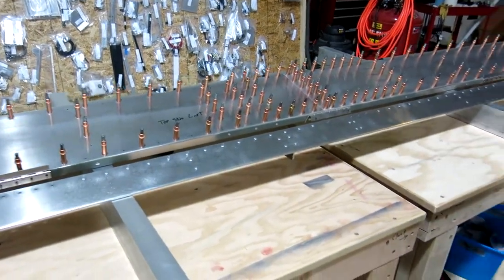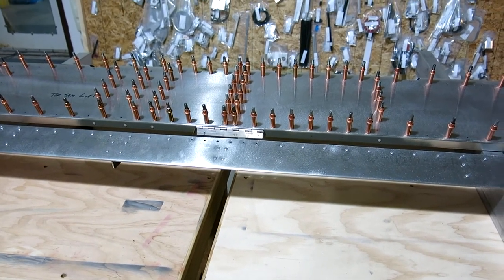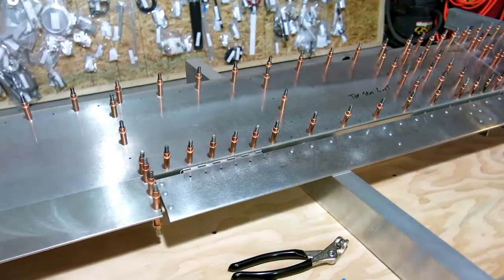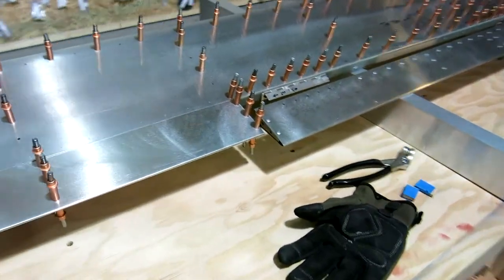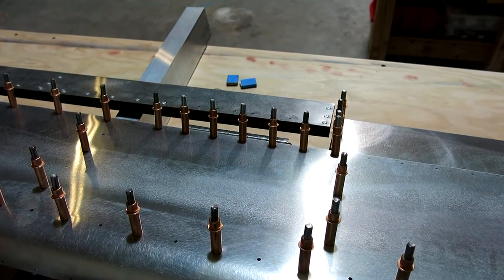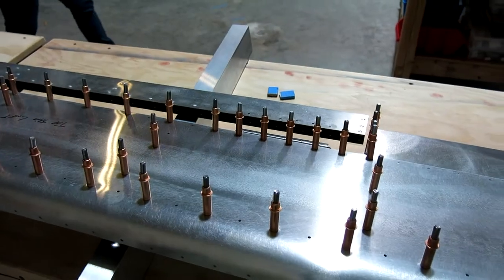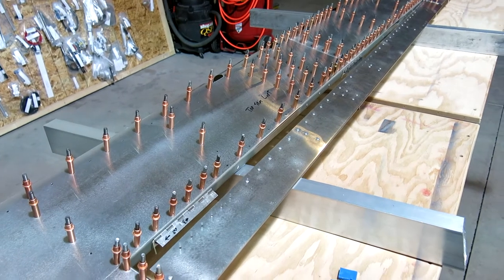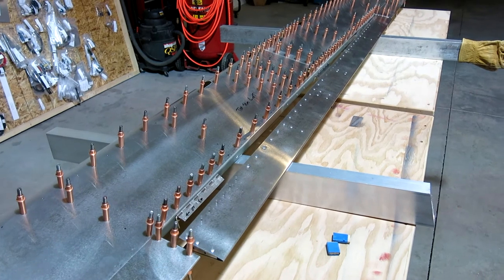No. 32 10-6-2020 Elevator trim tab progress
Like Meatloaf used to sing... “...’cause two out of three ain’t bad”
Looks like it’ll be a do-over on one of the hinges.